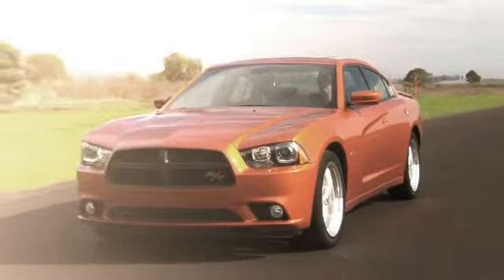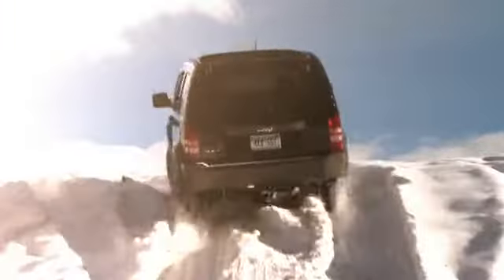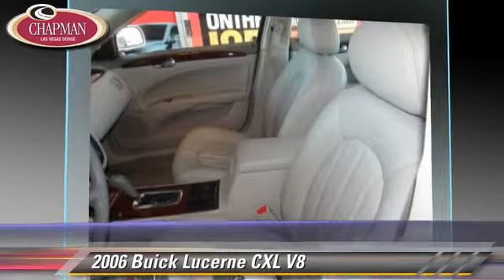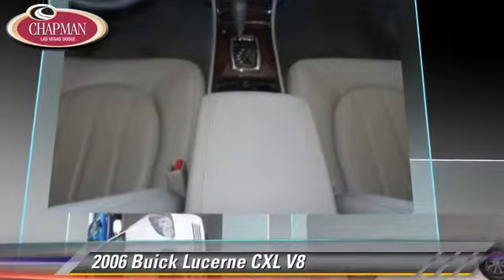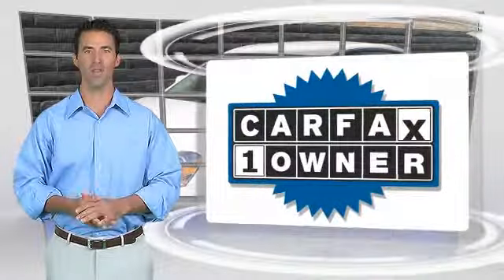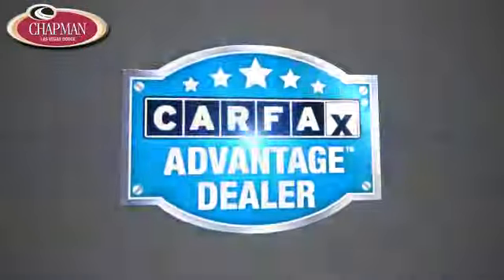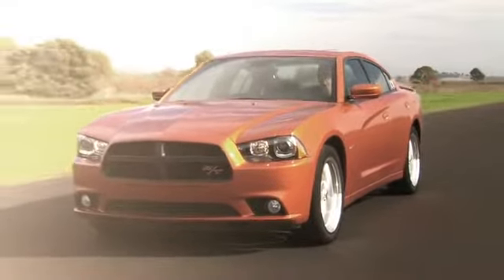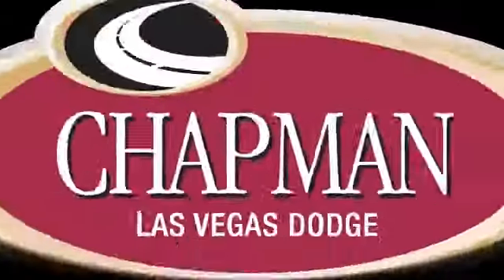Chapman Las Vegas Dodge Chrysler Jeep Ram, Las Vegas NV 89104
[DFIN:3:3186586:I:2999:C62A7C19:314d3e0718d9a5464ee0aecff0d7e83e]